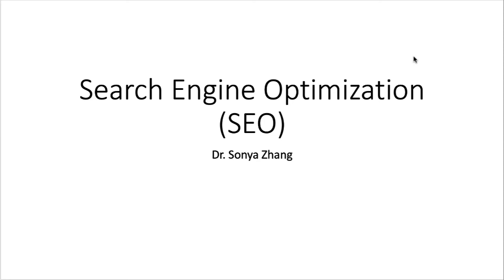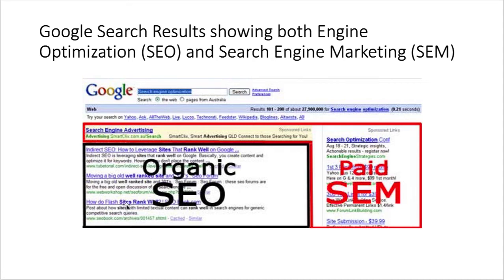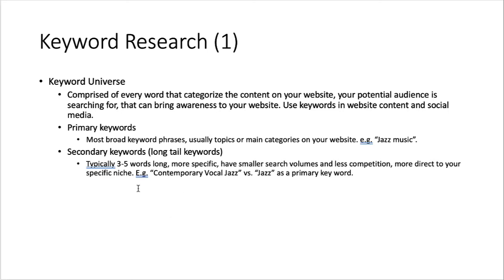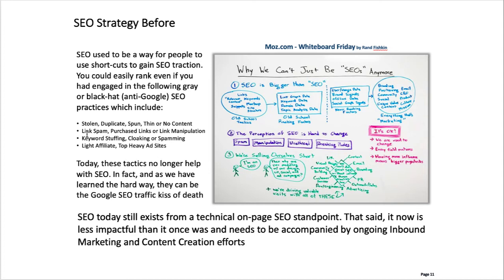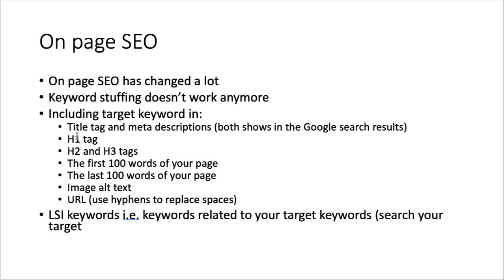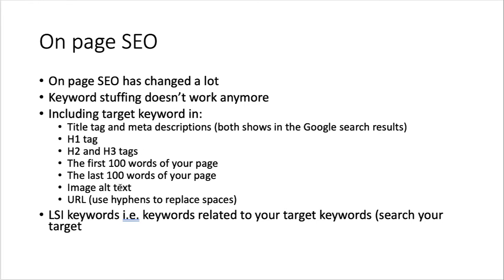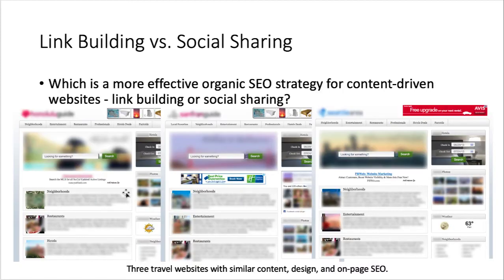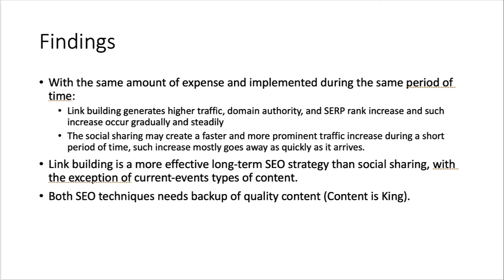Search Engine Optimization (SEO)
This video introduces the fundamentals of Search Engine Optimization (SEO)—also known as organic search—and explores key strategies to help your website rank higher in search engine results.

🔍 What You’ll Learn:
- Essential On-Page SEO techniques (titles, meta tags, site structure)
- Effective link building strategies to boost authority
- Content strategies that drive traffic and improve search visibility
- How SEO fits into a long-term digital marketing plan